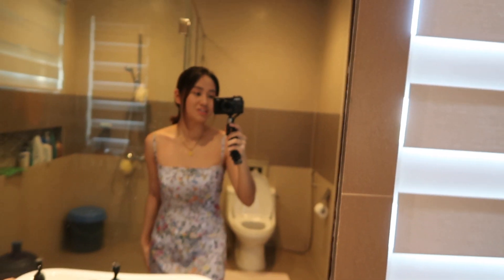PHOTOSHOOT USING MY LAPTOP'S CAMERA!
hola!! since we are all quarantined in our own homes, might as well do a photoshoot using the camera of your laptop (photo booth)!  :)))) P.S. bad quality photos are so in right now, you guys should try it out!